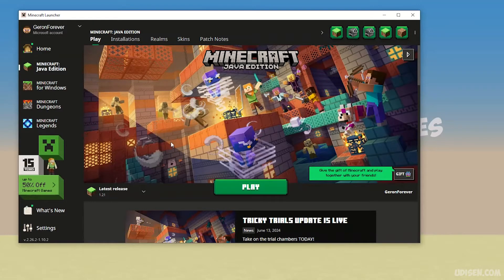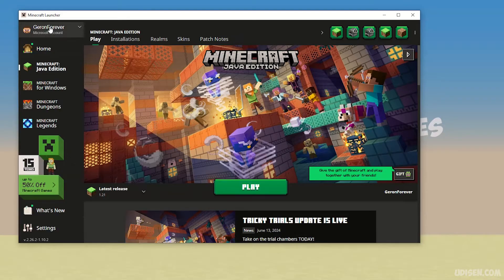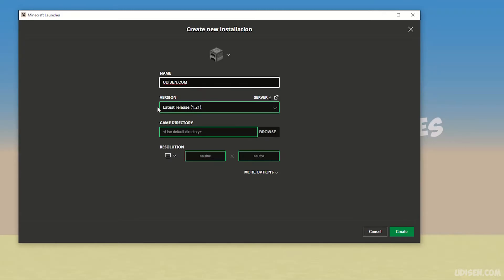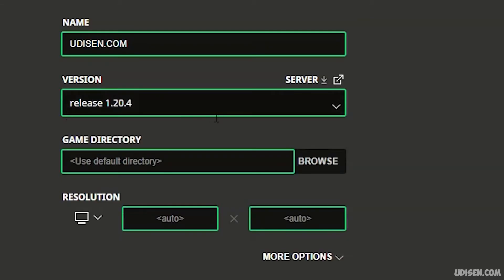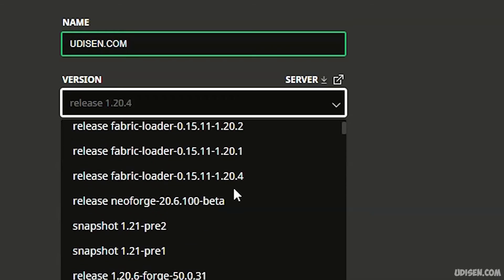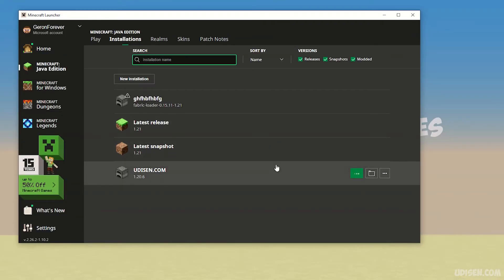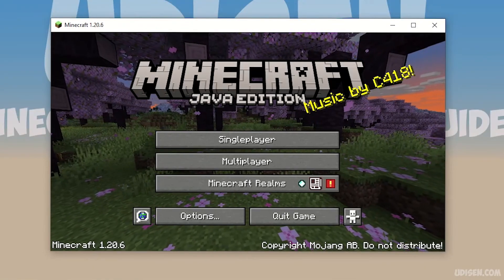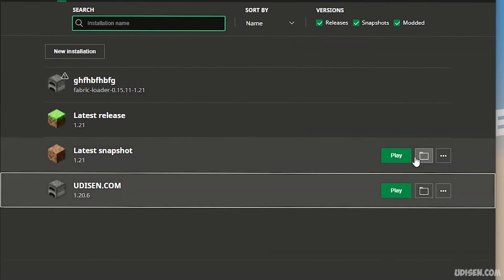How to Downgrade Minecraft 1.21.11 to 1.20.6, 1.19.4, 1.18.2, 1.17.1, 1.16.5 (2025) (Java Edition)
Udisen Show and you can learn How to Downgrade Minecraft 1.21.x, 1.20.x, 1.19.x to 1.18.2, 1.17.1, 1.16.5, 1.15.2, 1.14.4, 1.13.2, 1.12.2 ► MORE 1.21.X content

What is the Udisen channel about? Useful Guides about Minecraft (Java and Bedrock Editions), StarBound and another sandbox games. In this video your find UdisenVanilla and UdisenMinecraft and Udisen as usual. =)